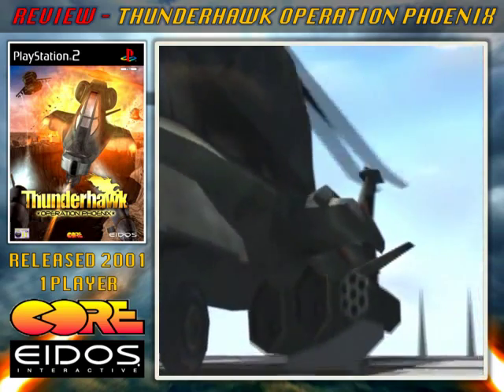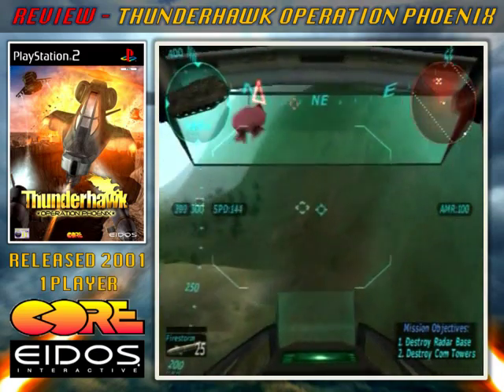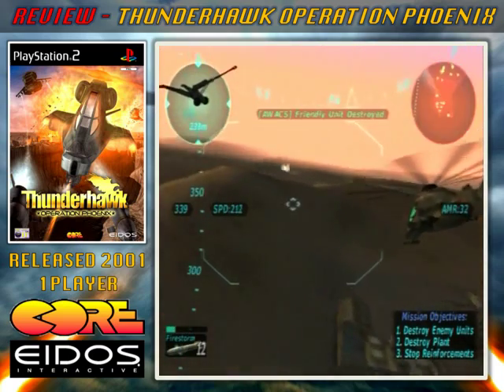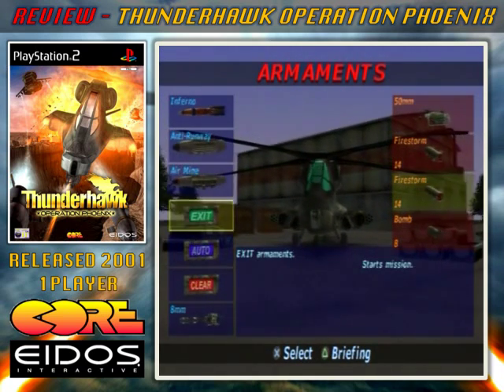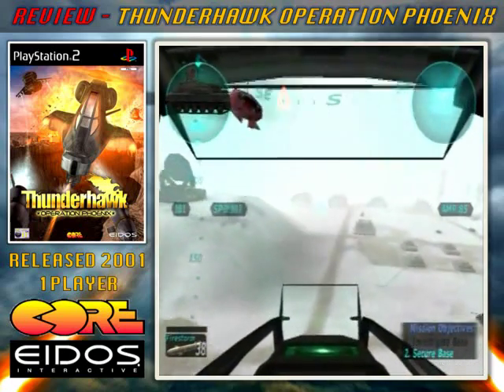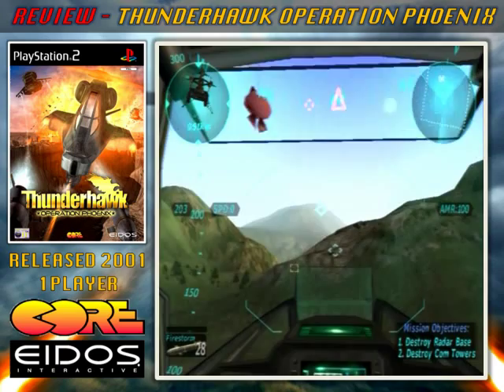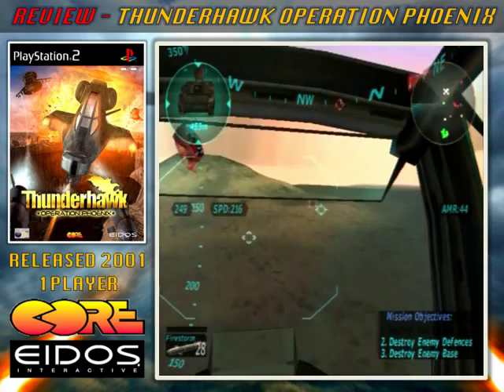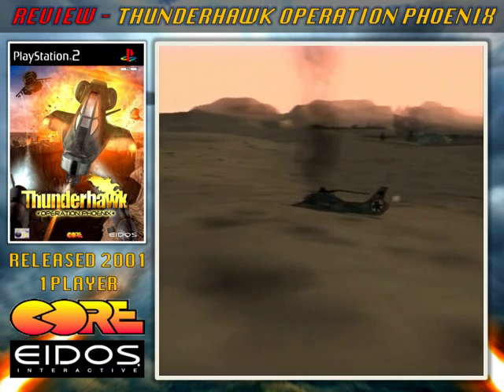Review - Thunderhawk: Operation Phoenix - PS2 2001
This is a short review of the game Thunderhawk: Operation Phoenix for the PlayStation 2 console. Operation Phoenix was a 2001 release by developer Core Design and published by Eidos Interactive. Operation Phoenix is the third console game in the Thunderhawk series and follows on from Thunderhawk on the MegaCD and Firestorm: Thunderhawk 2 on Saturn and PlayStation.

The Thunderhawk series goes under the name Thunderstrike in the US. Despite some minor criticisms Operation Phoenix comes recommended if you are a fan of arcade style flight combat games.

Special thanks goes to Sean of the Youtube channel Retroballz for very kindly sending this game to me for review.

I do not own, nor stake claim to, any copyrights related to the material in this video.